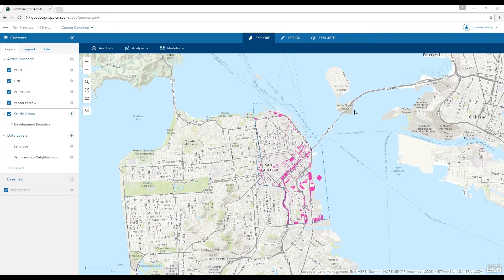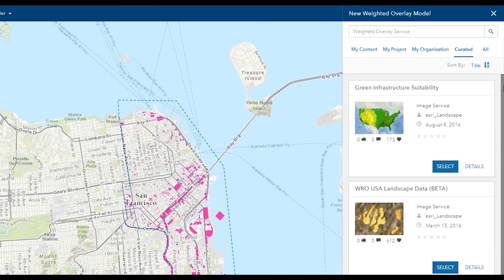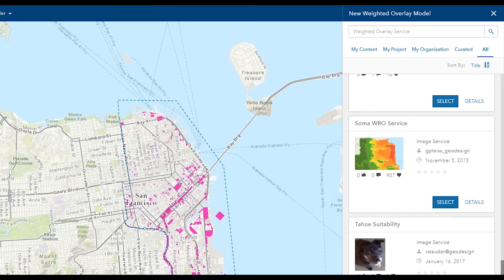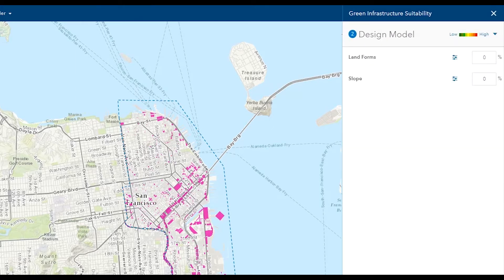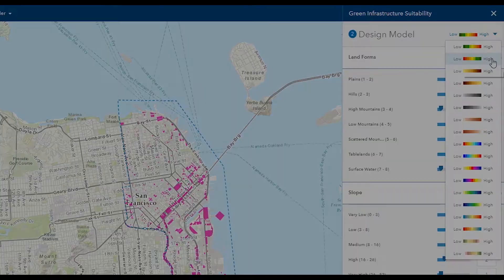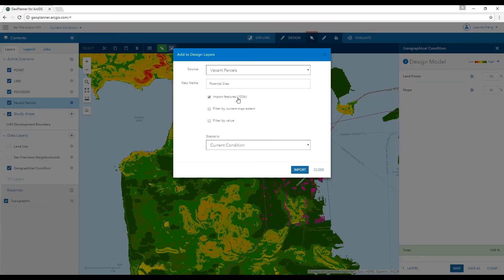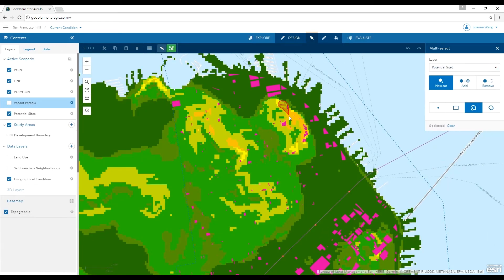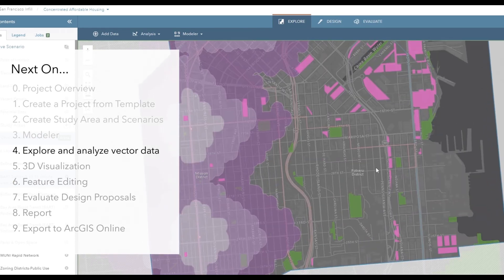Modeler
The modeler within GeoPlanner brings advanced raster analytic functions to an easy-to-use interface. The modeler helps user identify regions by suitability or risk, a common challenge when dealing with designs in a geographical scale.

San Francisco Infill Development is a 9 part GeoPlanner Tutorial series. The project is hypothetical but the problems and data are largely based on reality.